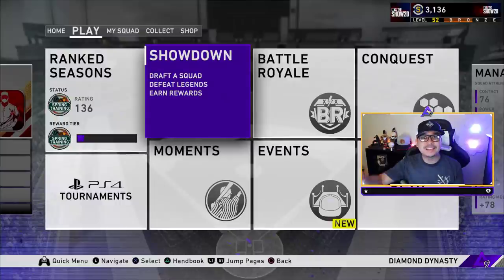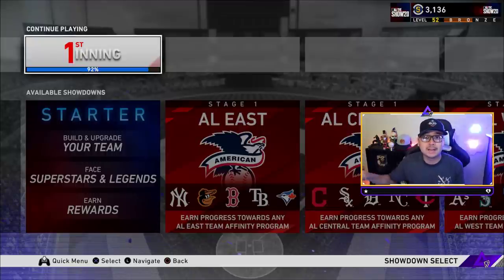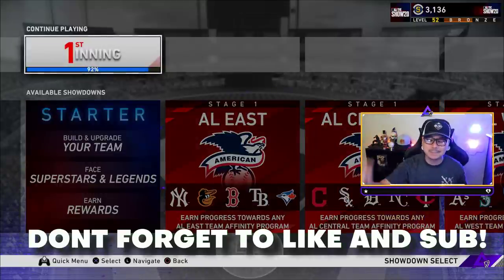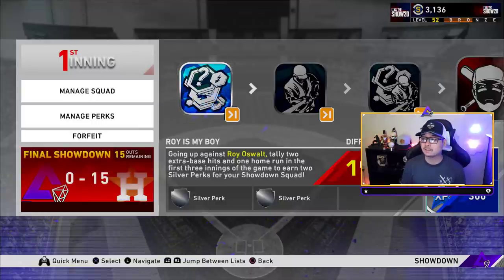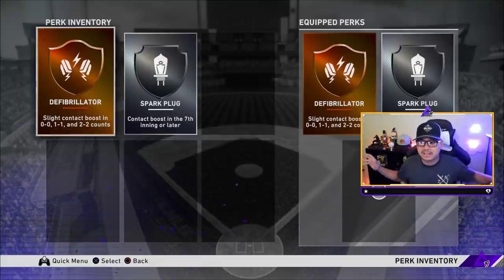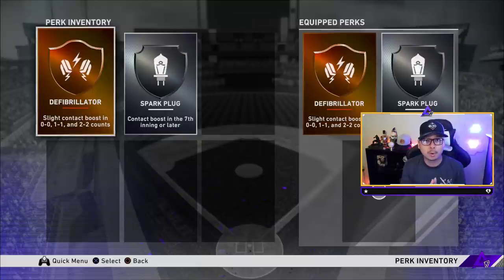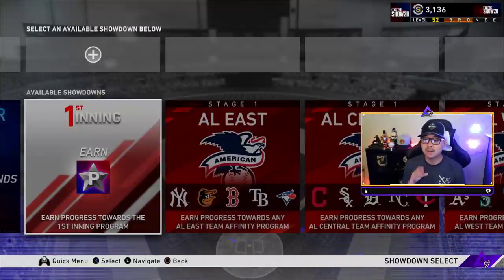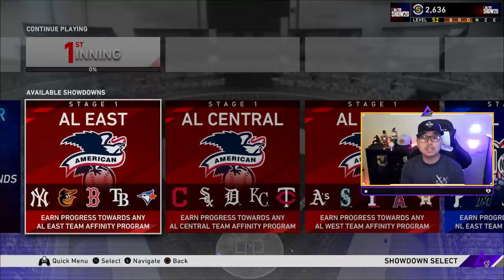the BEST STRATEGY to BEAT SHOWDOWN MODE! (first inning) MLB The Show 20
This video will help you finish showdown mode! Some may have a harder time but this strategy will set you up for success.

MY EQUIPMENT:
⇨Gunnar Glasses
⇨Elgato HD60
⇨Face Cam
⇨Head Set